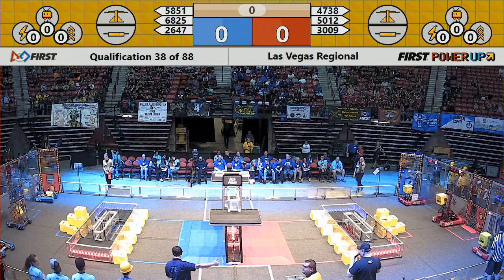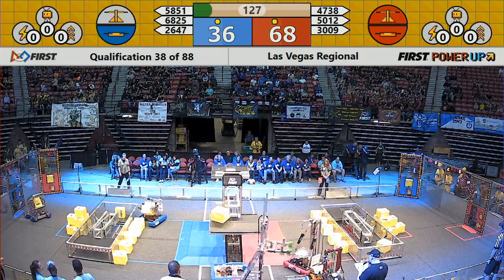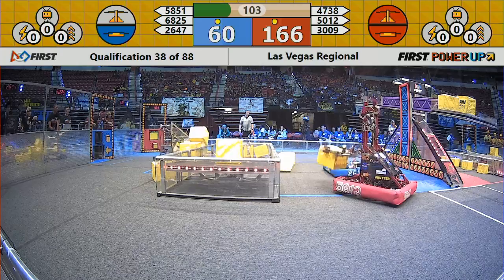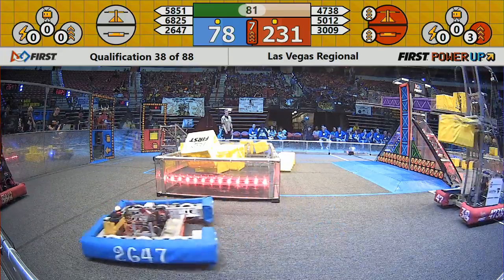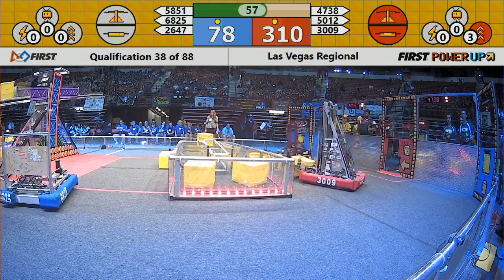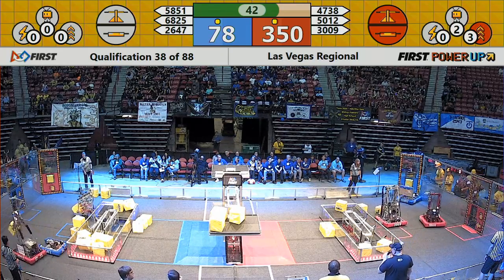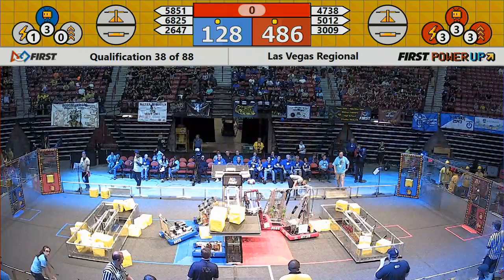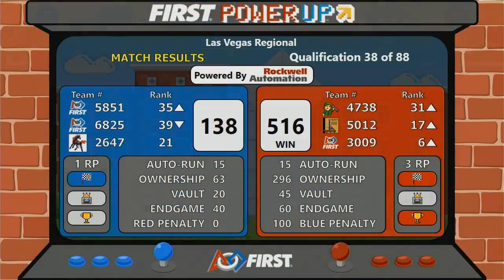Qual 38 - 2018 Las Vegas Regional